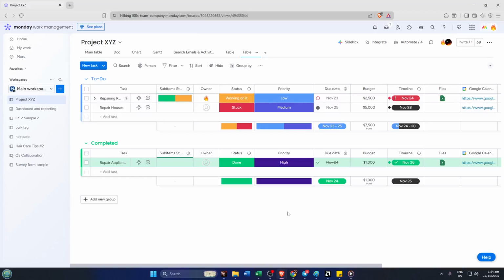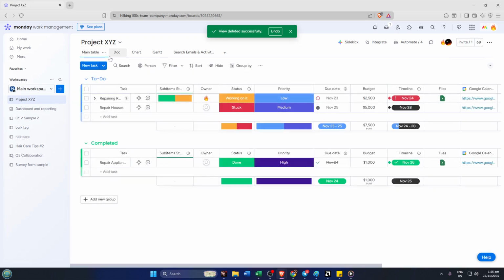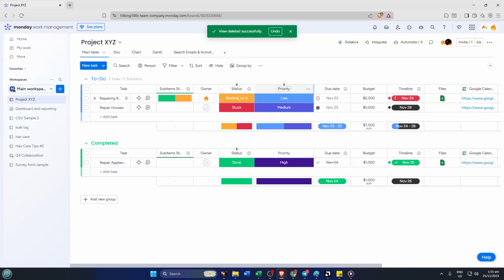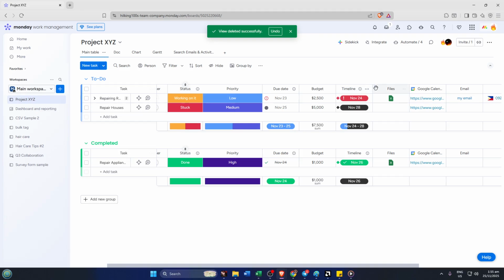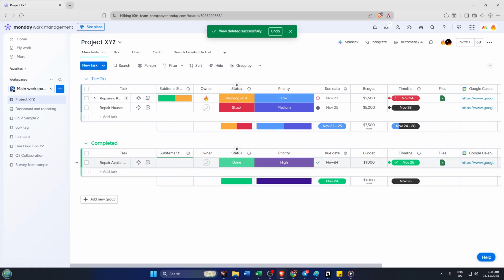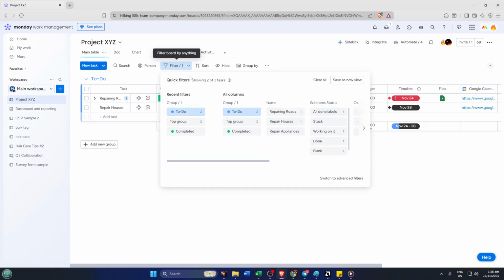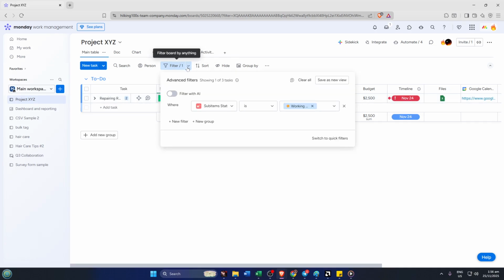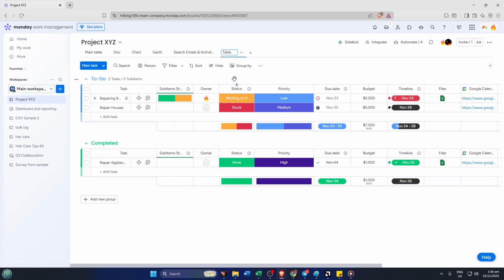How to Create a Table View in monday.com [In 3 minutes]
Want to create a table view in monday.com? In this tutorial, you'll learn how to organize your board data in a clear table format and customize the view to fit your workflow.

In this video, you'll learn how to:

✅ Create a table view in monday.com
✅ Add and organize your data
✅ Customize your table view
✅ Sort and filter information
✅ Manage your board more efficiently

To create a table view in monday.com, open your board, add the Table View, customize the columns and displayed information, then use filters and sorting options to organize your data.